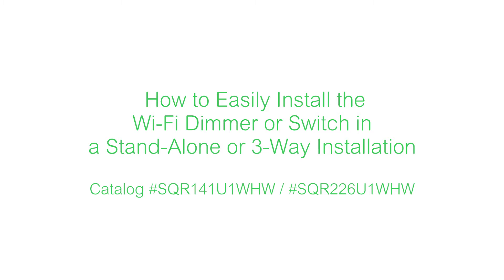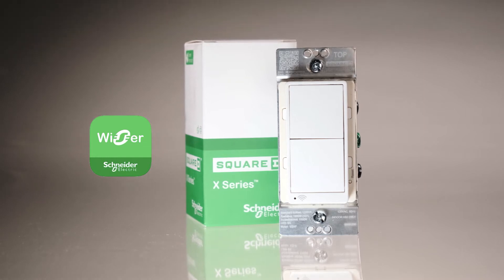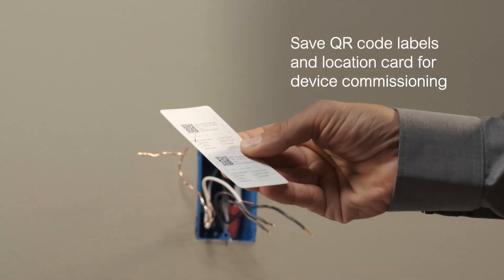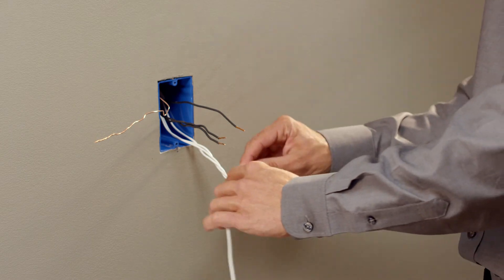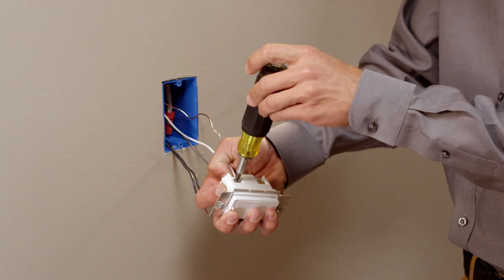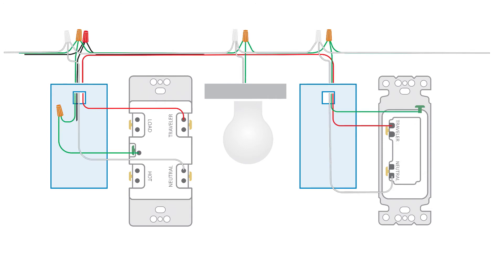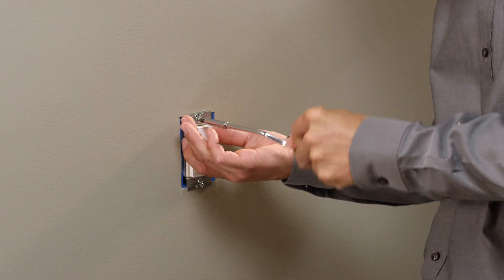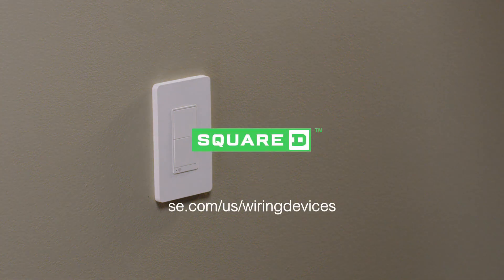How to Install a Square D™ Wi-Fi Dimmer/Switch (Stand-Alone or 3-Way Config) (X Series, U.S. Market)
This video will show you how to install a Square D Wi-Fi dimmer or switch in a stand-alone or 3-way installation. These switches and dimmers provide connectivity and smart home features such as scheduling, remote on/off, and energy monitoring. Flexible and feature-rich, the X Series devices set the new benchmark for how today’s wiring devices should look and feel.

To learn more or see our full line of wiring devices, for additional resources and information.